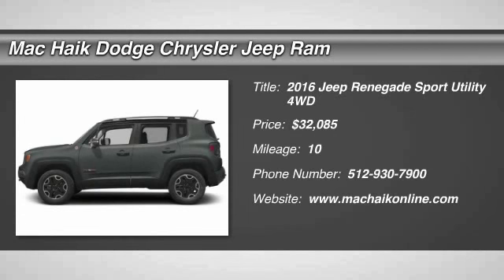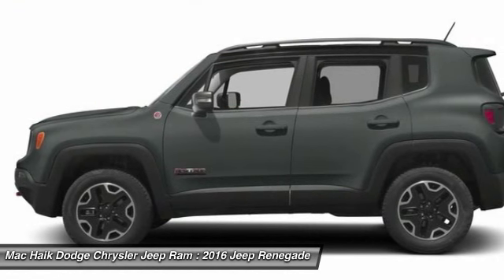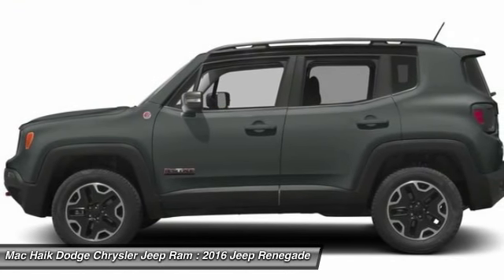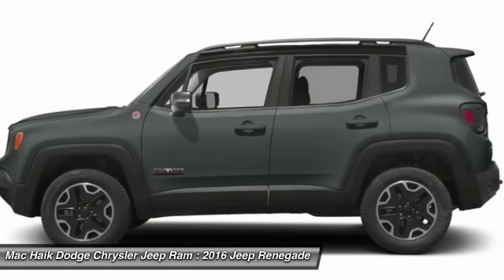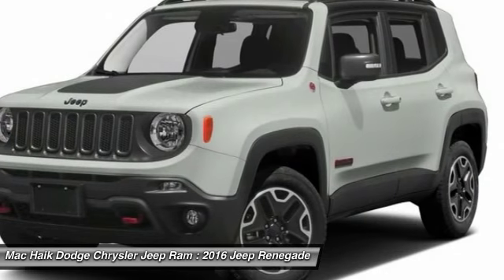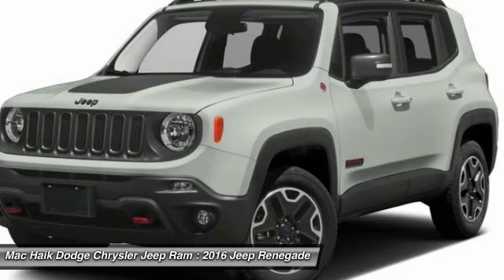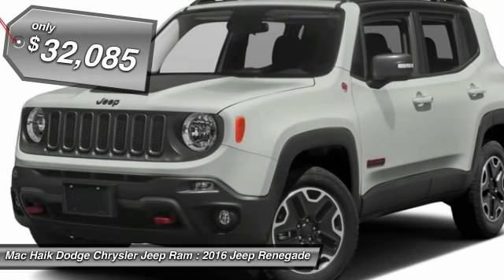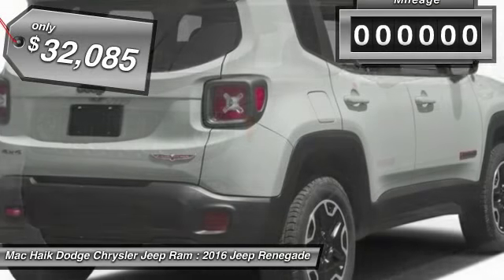2016 Jeep Renegade Temple TX GPE04749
2016 Jeep Renegade Trailhawk - $32085

5255 I H 35 South